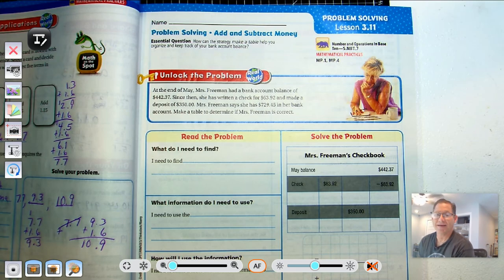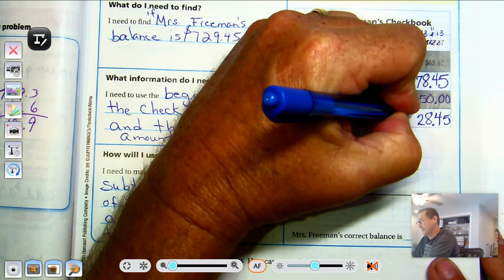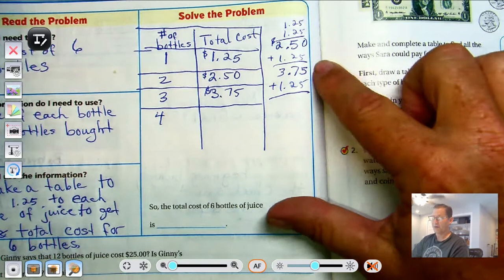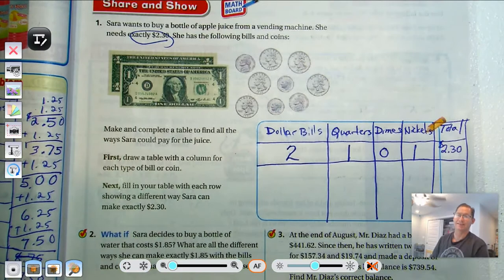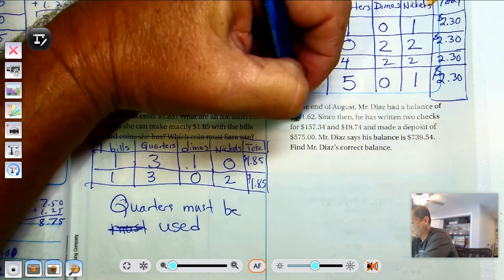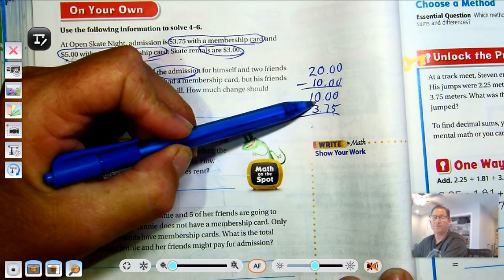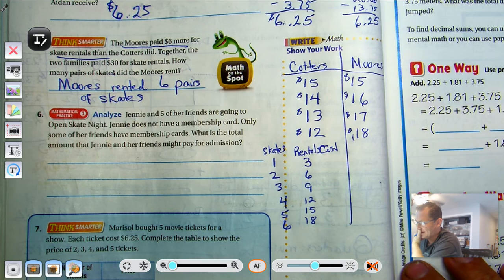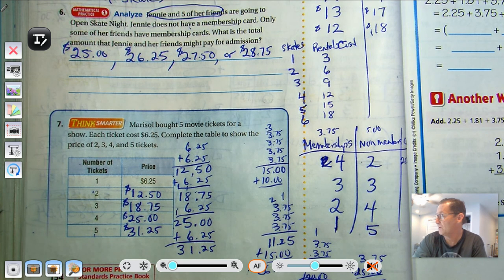5th grade GO Math: Lesson 3.11 Problem Solving-Add and Subtract Money pages 151-154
This video covers Lesson 3.11 Problem Solving-Add and Subtract Money on pages 151-154.